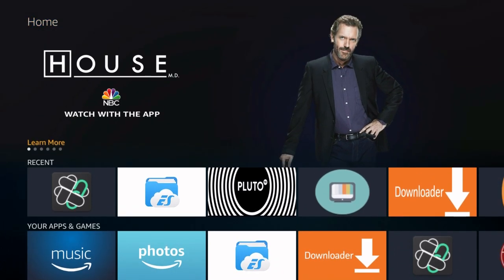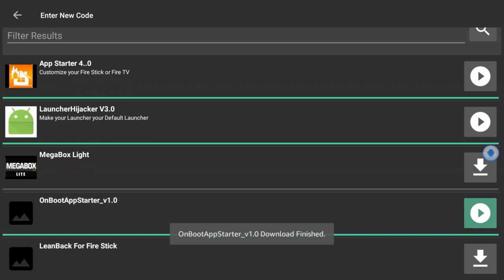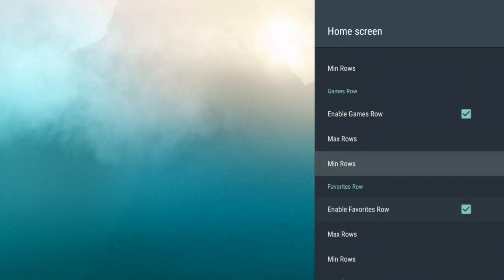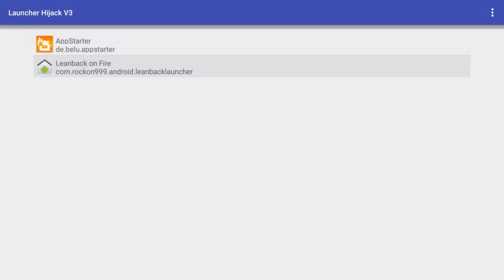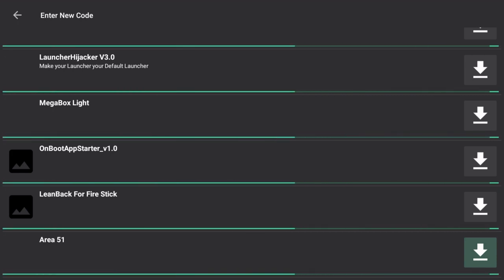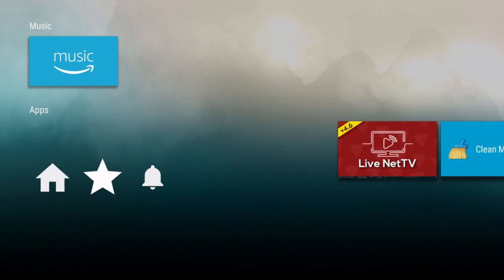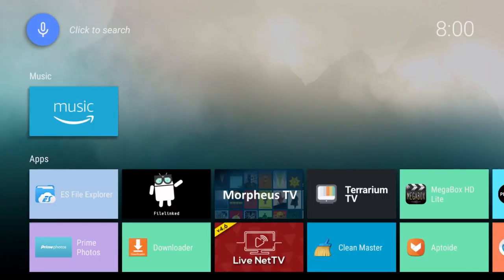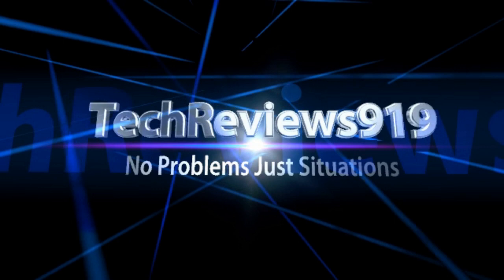How to Put the LeanBack Launcher on a Fire Stick, FireTv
this Video will show you how to Customize you Fire Stick, Easy and Simple, Use the FILELINKED APP to make it even easier.  This video will show how to put the lean back launcher on your Fire Device, Unfortunately This does not work on the New Cubes and Fire TVs

APPS NEEDED
LeanBack for Fire
launcher Hijacker V3
On Boot AppStarter
FileLinked

MY File Linked #86845198

💟 If you Creating YouTube Videos You have to have TubeBuddy...